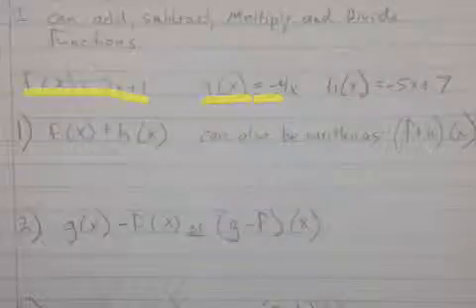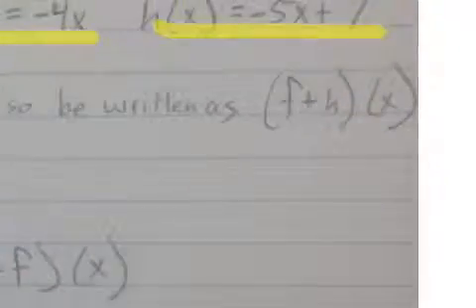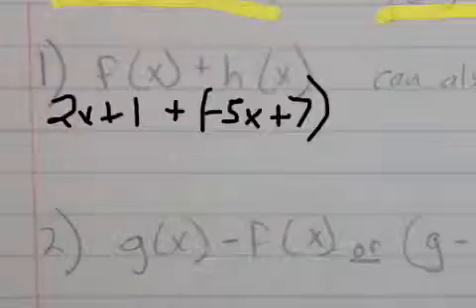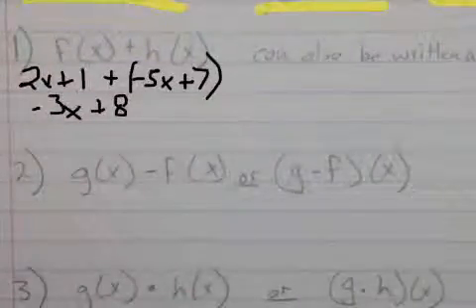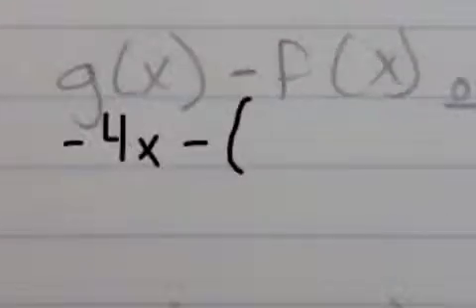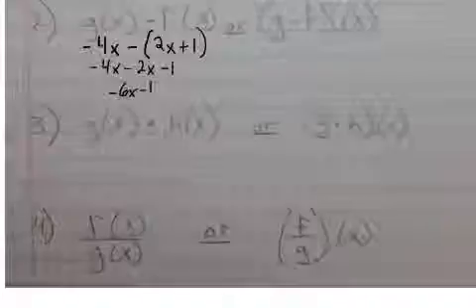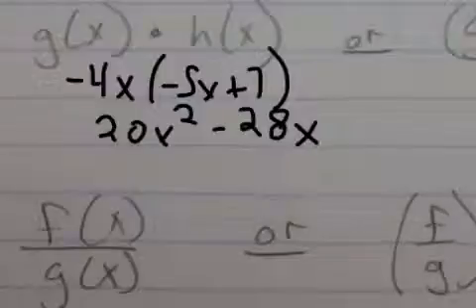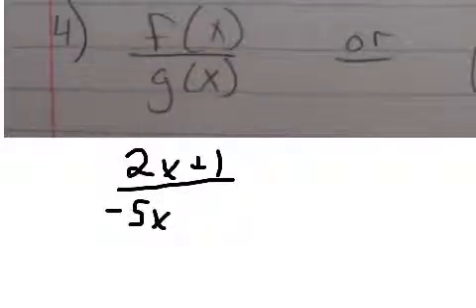7.6 Function Operations (Part1)